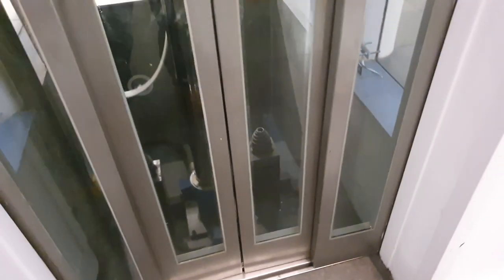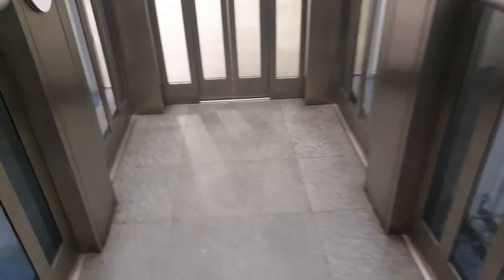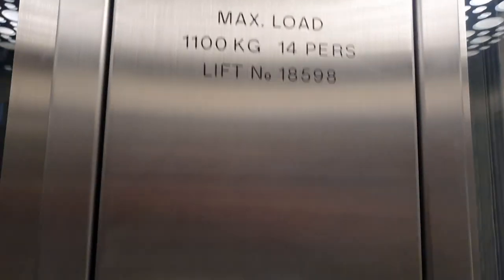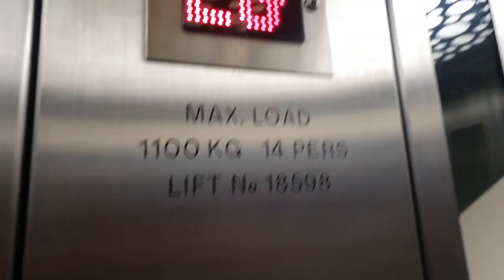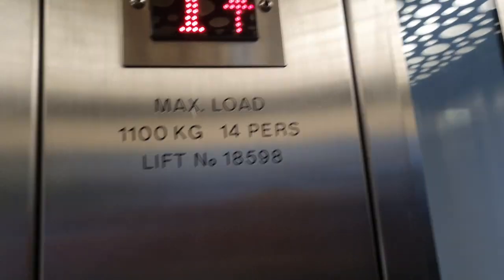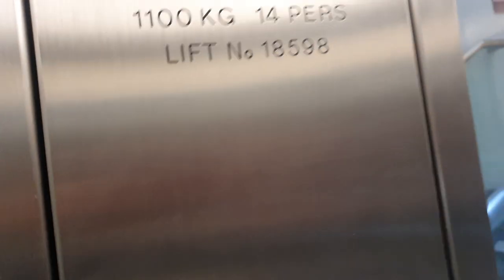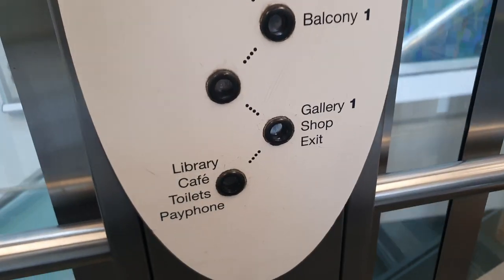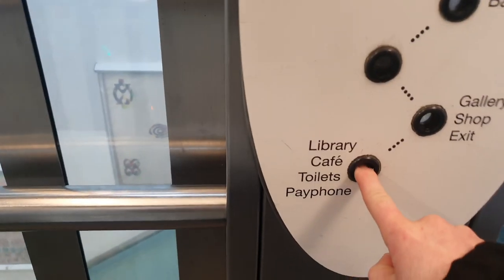Glass Schindler Lift @ Gallery of Modern Art in Glasgow